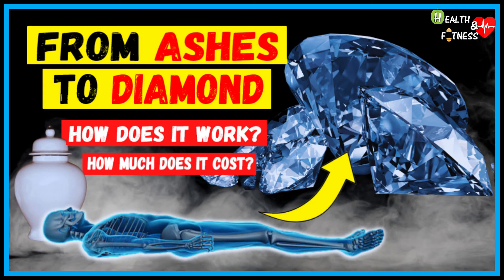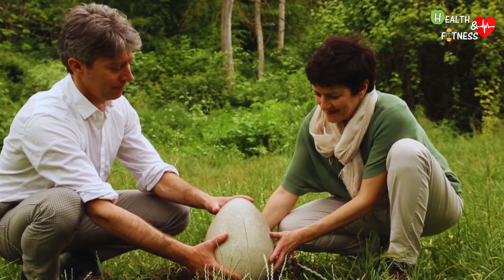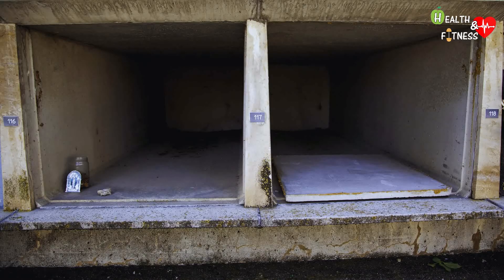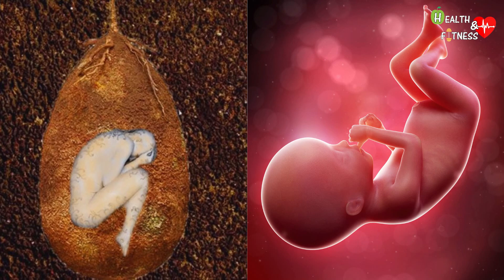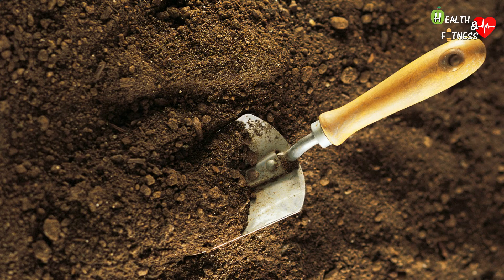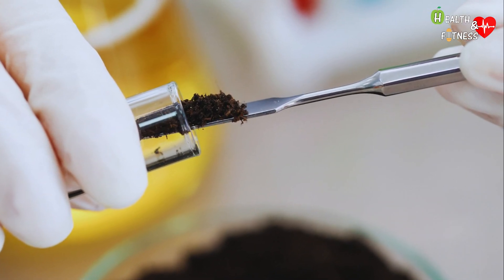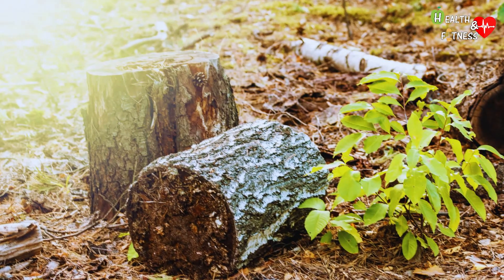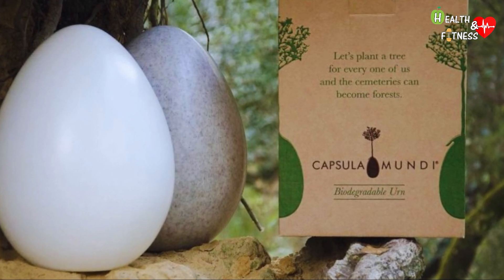Capsula mundi project - Burial Pods. How become a tree after death? - Green Burial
In this video we will talk about a particular type of green burial, more ecological and economical, known as the Capsula Mundi.
Capsula Mundi is an all-Italian project, still in the start-up phase.

00:00 - Introduction on burial
00:35 - What is Capsula Mundi and what is it about?
02:08 - How does Capsula Mundi work?
03:26 - How to choose the place of burial and the type of tree?

🙏Sorry for my school English, (I am of Italian nationality) I will probably make some grammatical errors.